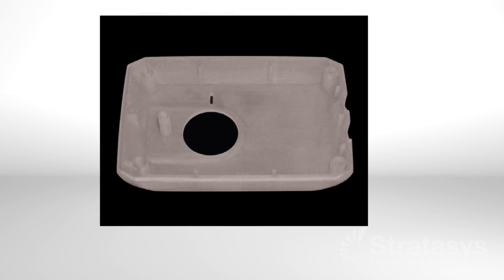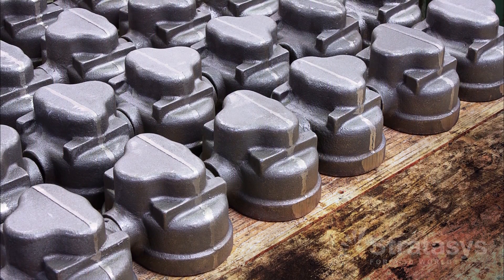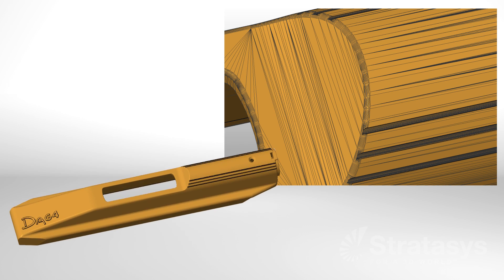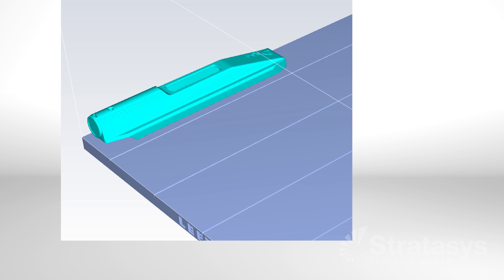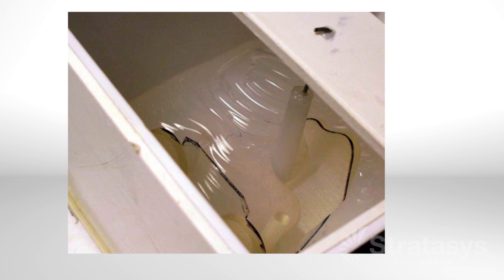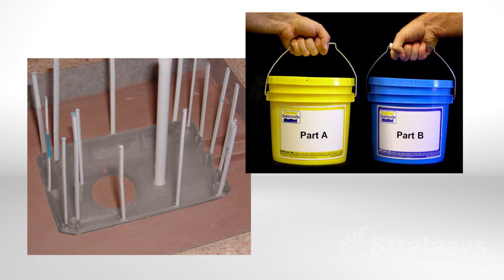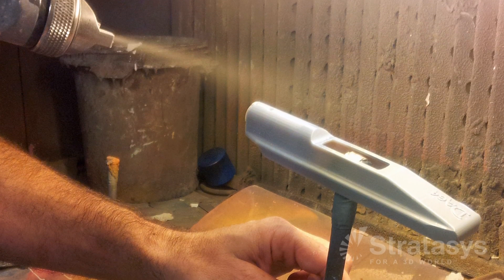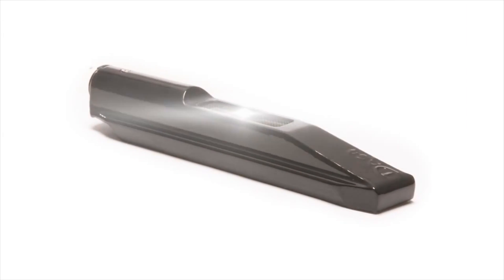Fast, Economical Silicone Molds with 3D Printed Patterns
Silicone molding, also known as room temperature vulcanization (RTV) molding, is an affordable solution for prototyping, functional testing, product demonstrations and short--run production. The molds are made by pouring liquid silicone rubber over a pattern; the resulting firm but flexible mold can reproduce extremely complex geometries and intricate details with tight tolerances.

The traditional mold making approach is to machine the patterns, but this can prove costly, require lead times of one to two weeks, and restricts the geometric complexity of the molded parts. Design changes to machined parts require substantial lead times.

Stratasys additive manufacturing is a more cost-effective and efficient solution for silicone molding -- reducing time, labor and cost. The 3D printing process also enables you to easily produce a prototype pattern for customer review, with a typical lead time of less than 24 hours. For more on silicone molding with 3D printed patterns

In this video you will learn the step by step process of creating silicone mold patterns using PolyJet based 3D printing from Stratasys.